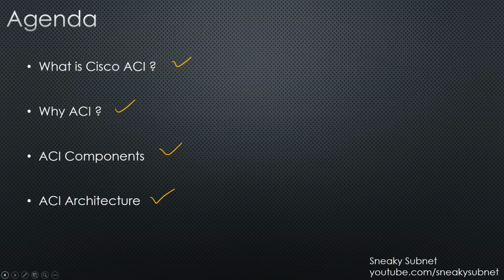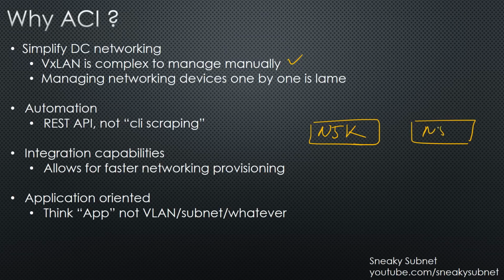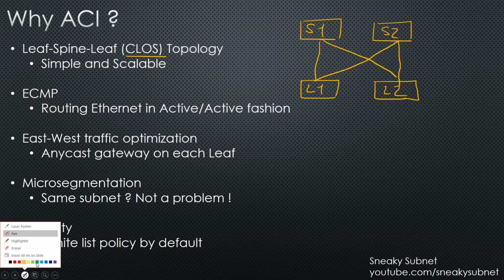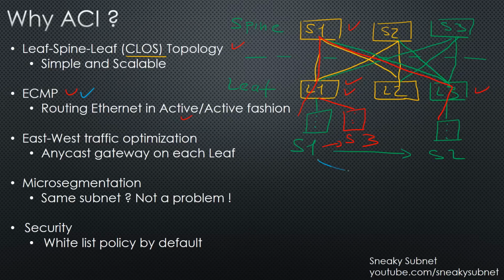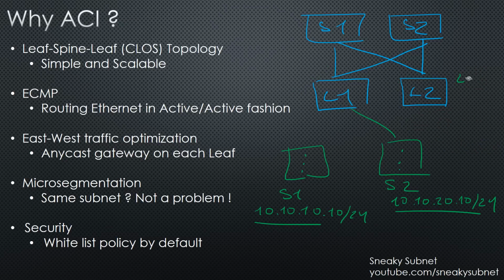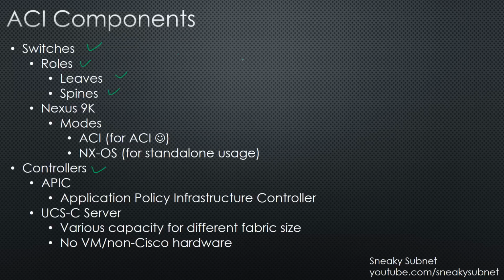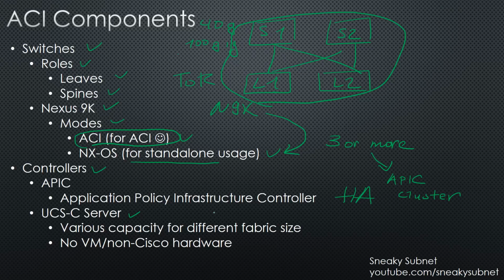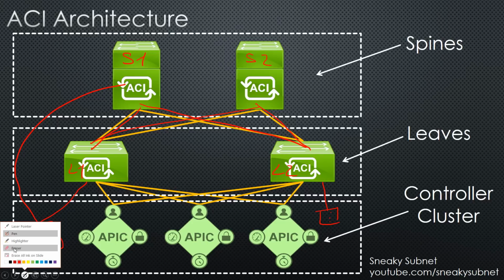Cisco ACI Overview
In this video I talk about CIsco's SDN solution for Data Centers - Cisco ACI.